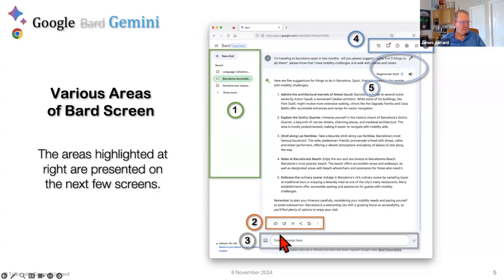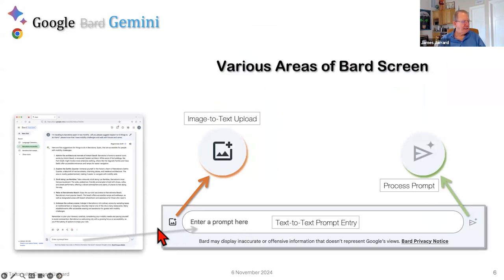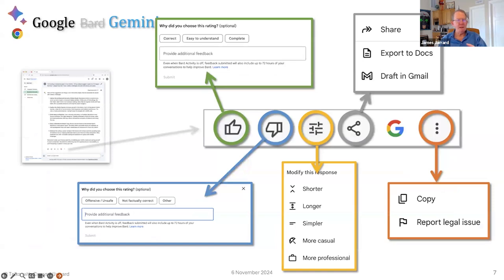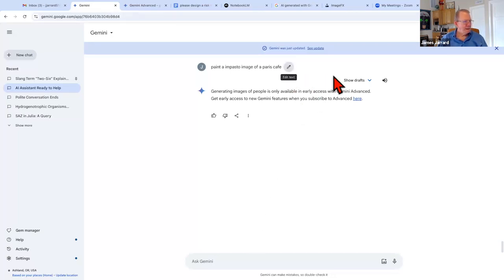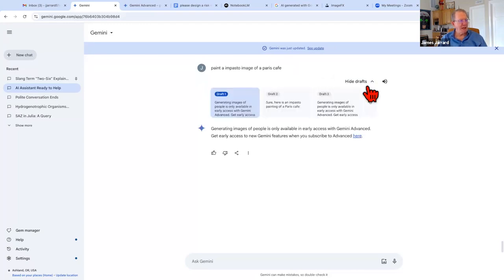Google Gemini Presentation OLLI@SOU Nov 6, '24 (720p)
OLLI @ SOU Presentation of Google's Gemini artificial intelligence.  The presentation covers use on both a computer and on an Android smartphone. Accompanying PowerPoint handouts.  Presenter is James P. Jarrard.